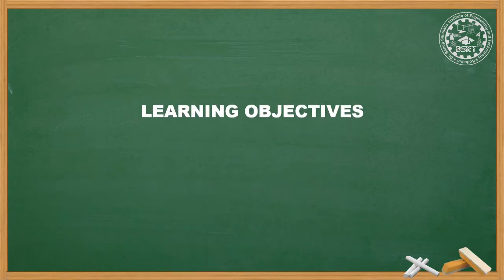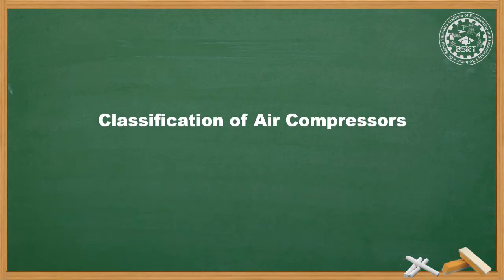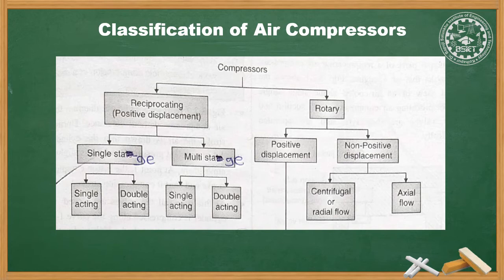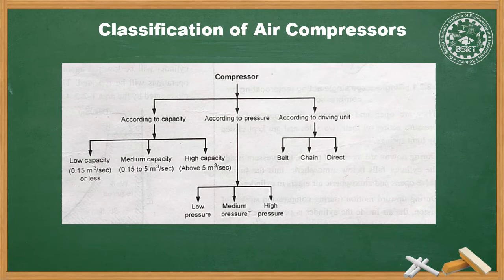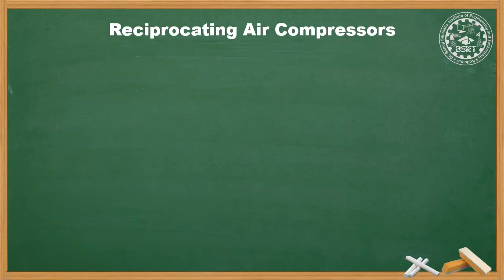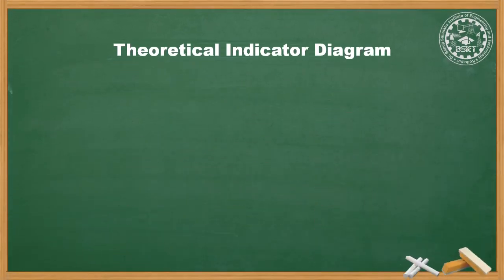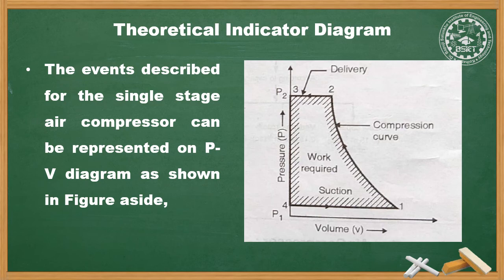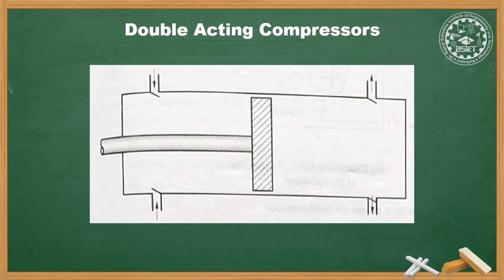22562_PER_U03_L01